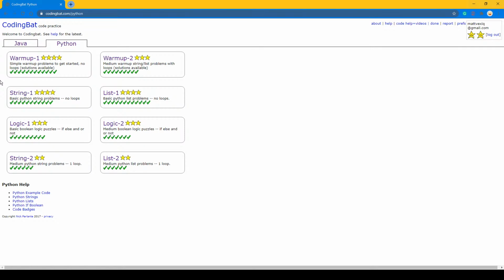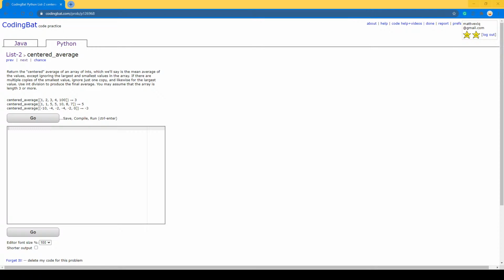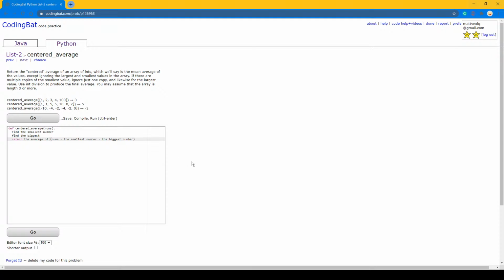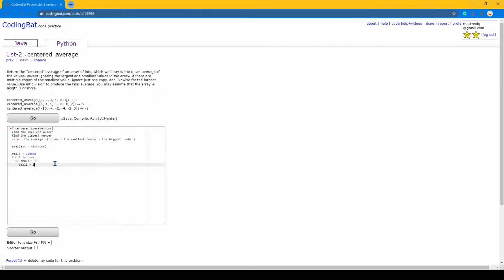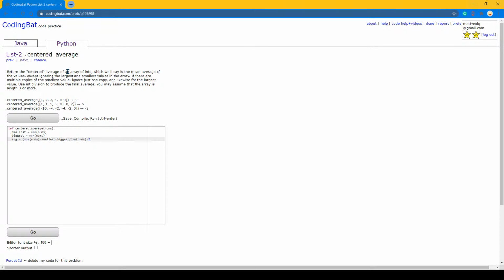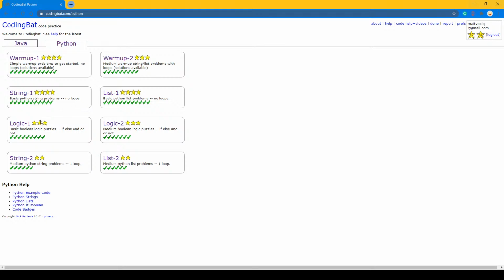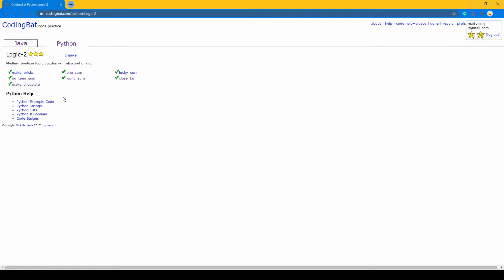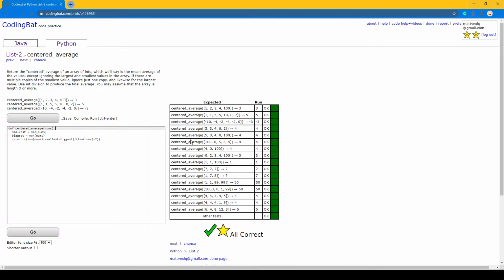Python Coding Bat Practice - Review Pt. 10(FINAL CODING BAT CLASS)